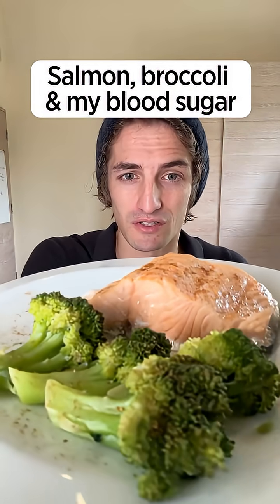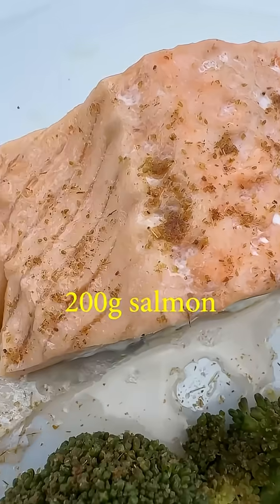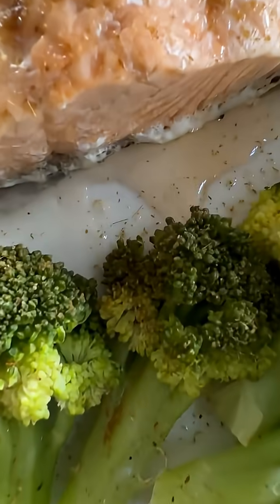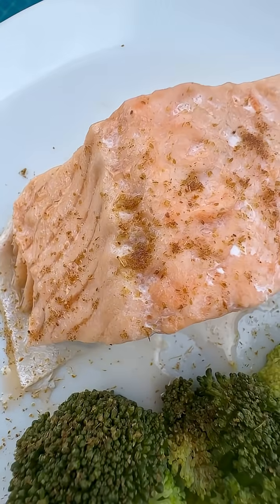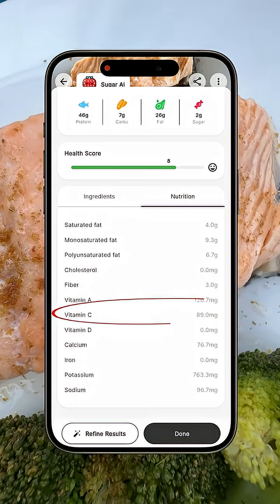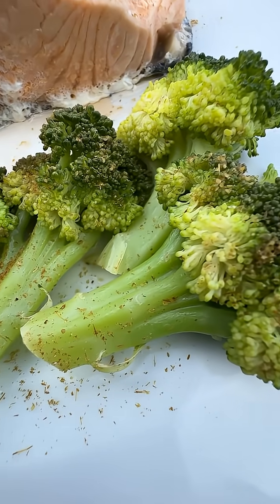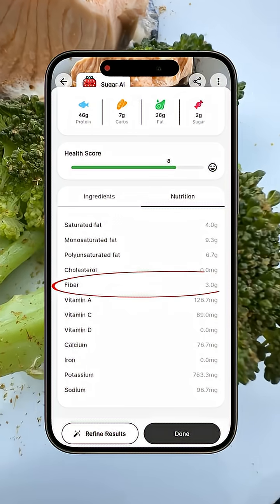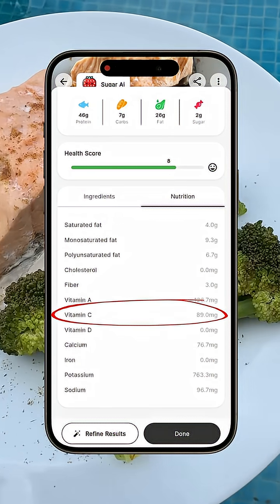Let's see how salmon and broccoli affect my glucose levels.